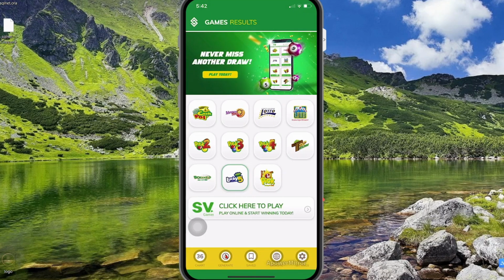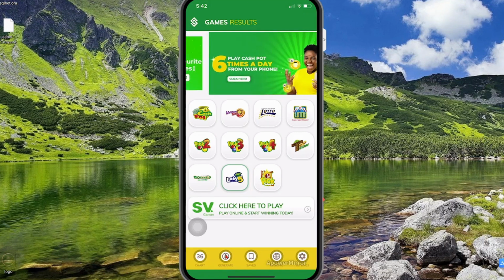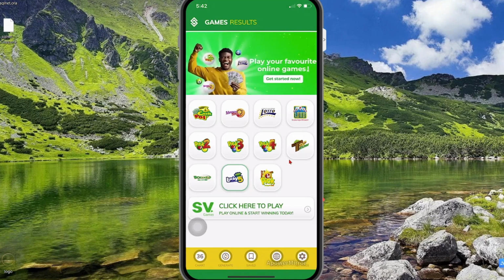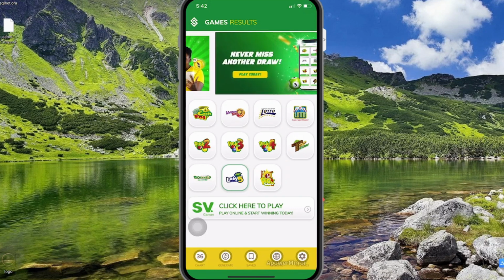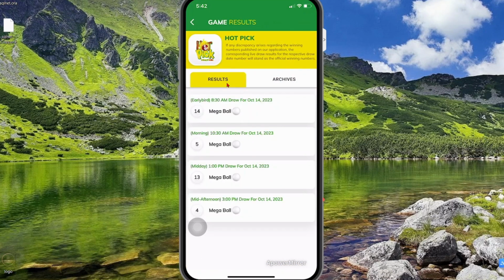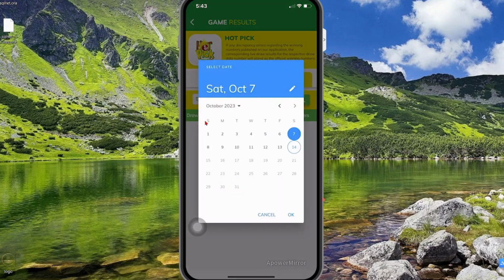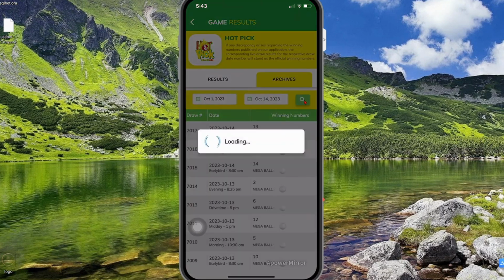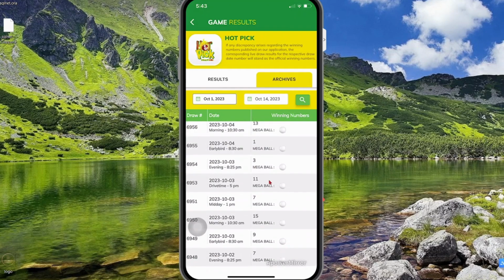How To Check Hot Pick Number With Supreme Ventures Mobile App